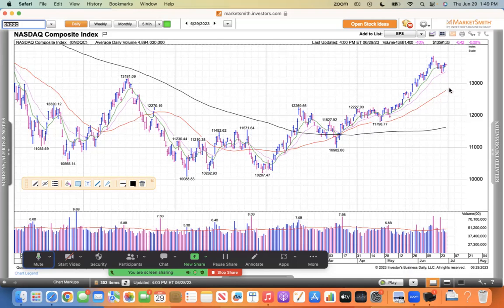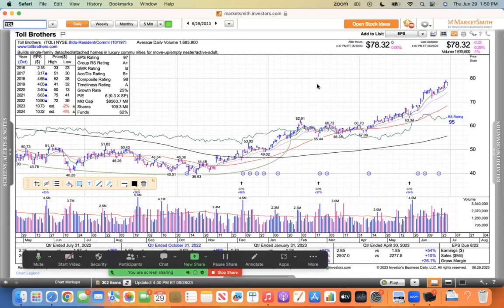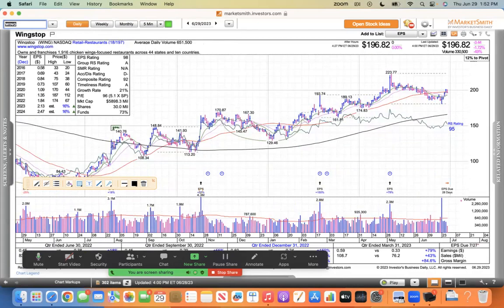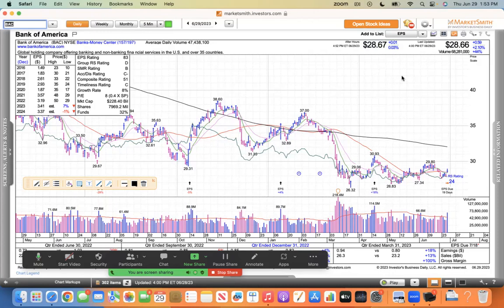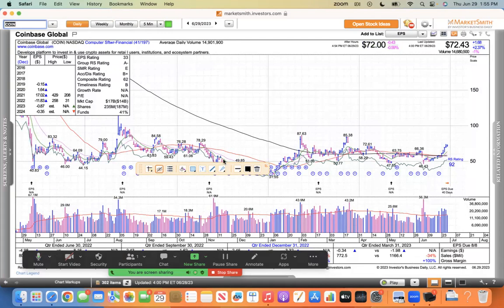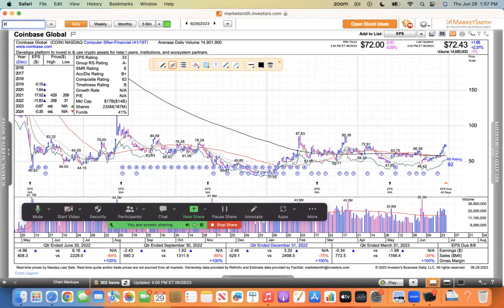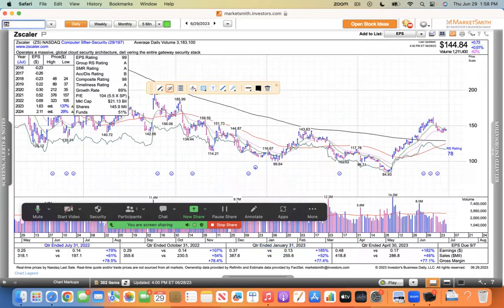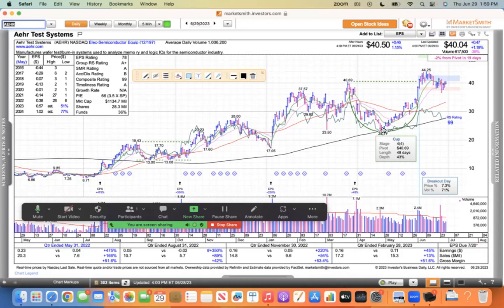Daily Review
This video includes the Nasdaq PHM DHI TOL NVDA MRVL LULU SPOT DUOL WING NFLX AMZN GOOGL META WFC JPM BAC FTNT DDOG ZS JOBY COIN